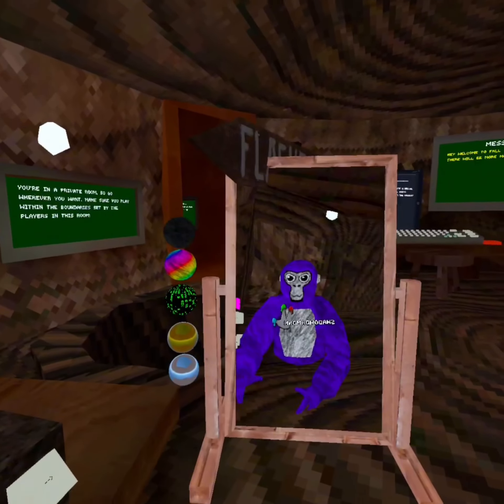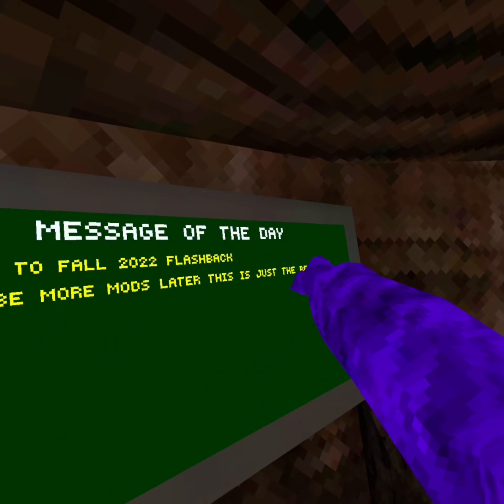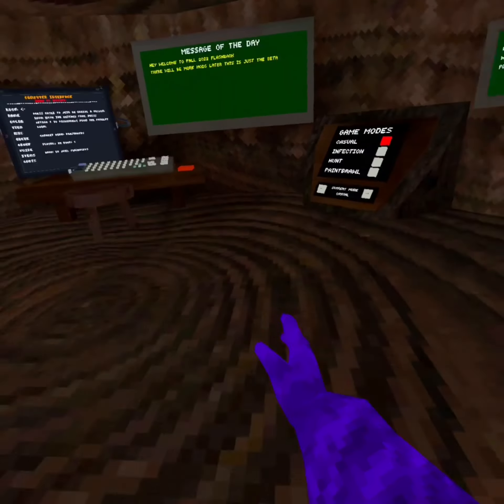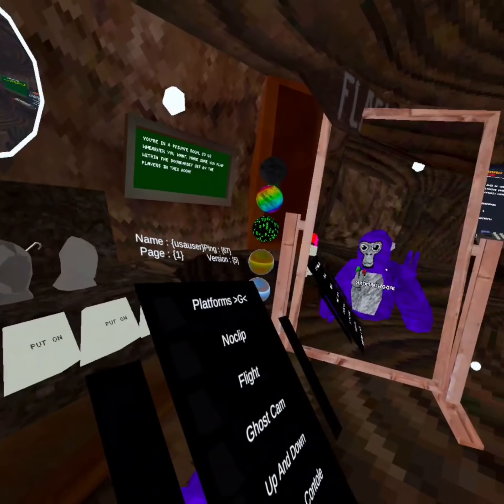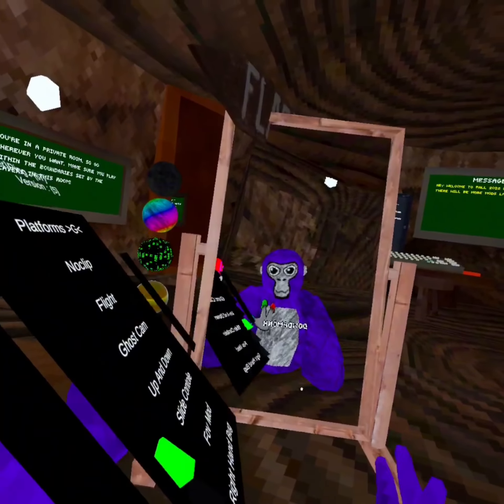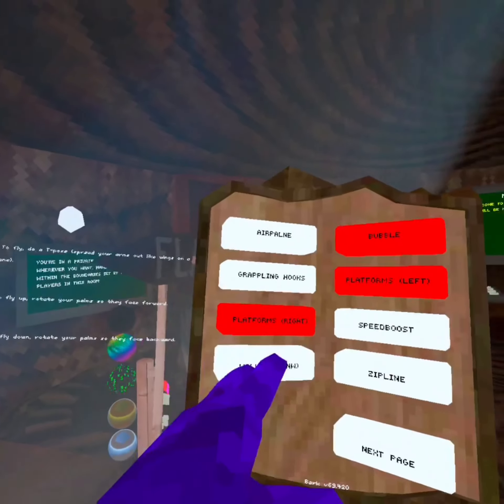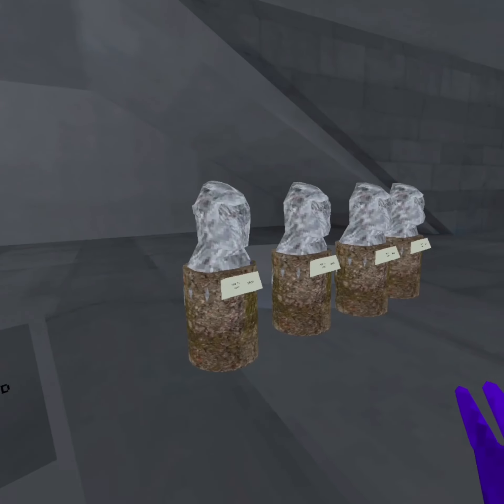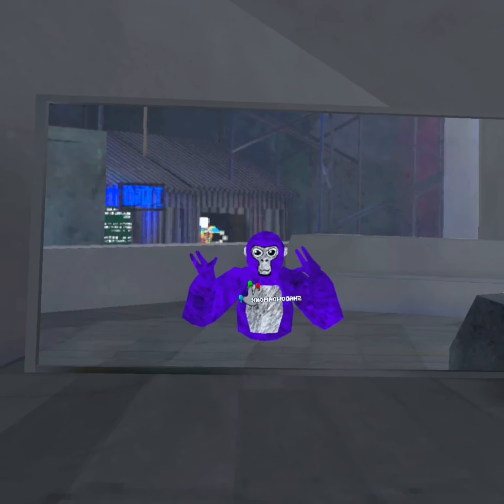How to get finger painter and a mod menu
Game: project withered